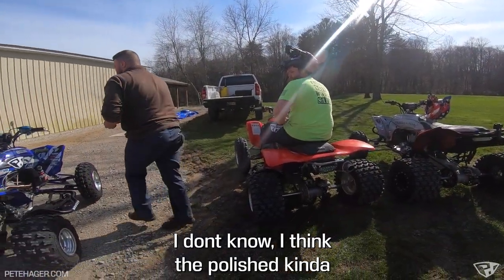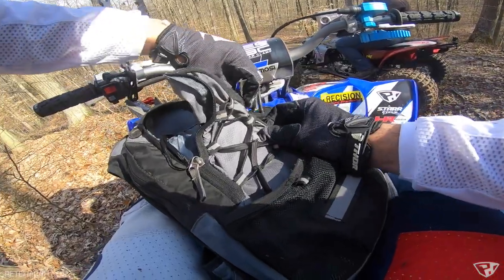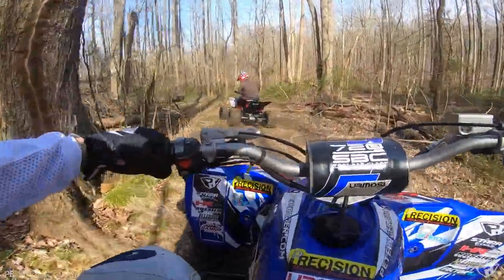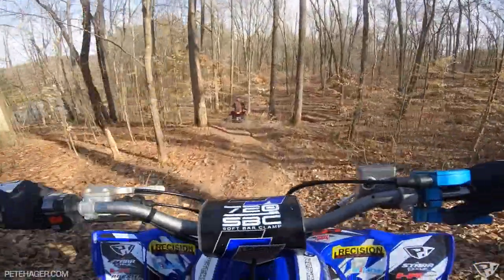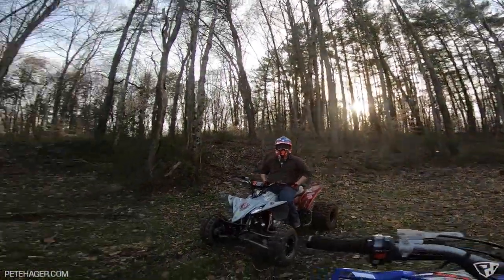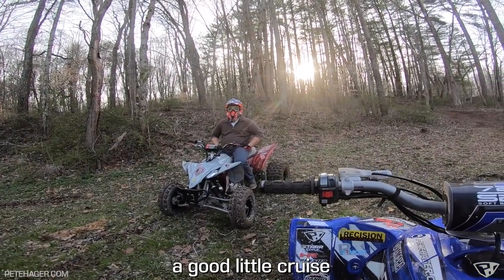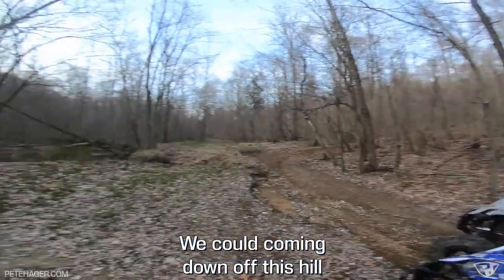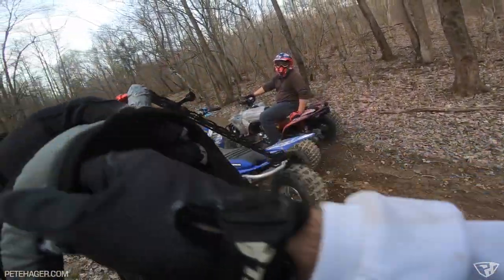Ripping the YFZ450R with Brewer Offroad!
Todays ride takes place at the Brewer Compound. I had an absolute blast ripping with Jake and Jessie. We took the time to capture cinematic footage on their new trail "Ragnorok". I also played with multiple angles on my new GoPro 360 Max camera. Huge shout to the Brewers for giving me the opportunity to ride their awesome place!

Fuel Customs Intake W/box
Fourwerx Custom Seat Cover
Fourwerx Carbon Bumper insert
Factory 43 MX Bumper
Vortex ECU
ITP GNCC tires

Timestamps
0:00-3:25 Intro
3:26-10:10 First Riding Session
10:11-11:05 Ride Break
11:06-13:09 Cinematic Sequence
13:10-16:37 Second Riding Session
16:38-17:37 Ride Break
17:38-18:00 Quad Walk Around
18:01-23:11 Evening Trail Ride
23:12-24:18 Ride Break
24:19-26:49 Riding the Pasture
26:50-28:00 Outro

Walk Around Music- "What the Dogs Cant Have" (Instrumental Version) by Zorro

Camera Gear-
GoPro Hero 7
**Must purchase GoPro adapter to run microphone
3rd Person Filmed with Sony A6000
3rd Person Mic-Sony Zoom Microphone
3rd Person Wind Muff
GoPro MAX 360
Drone Footage Filmed with DJI Spark
Iphone 13 Pro for Cinematic Sequence